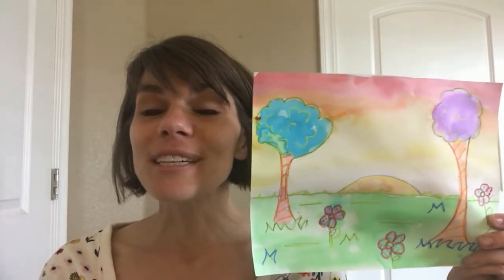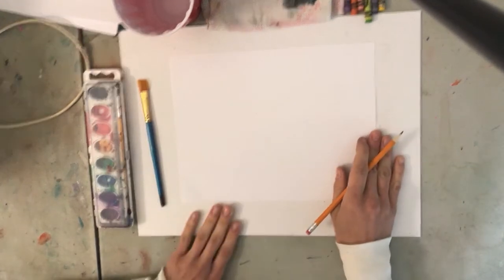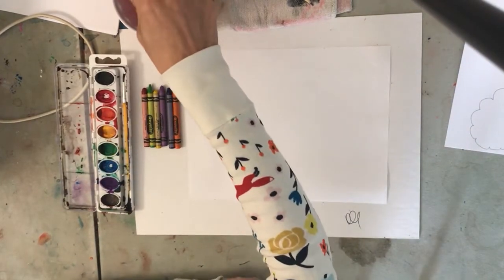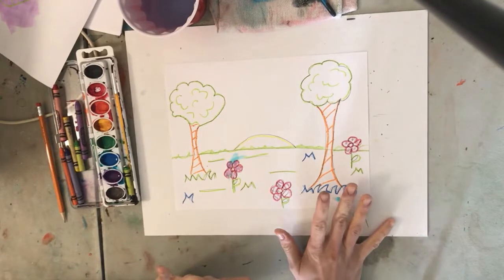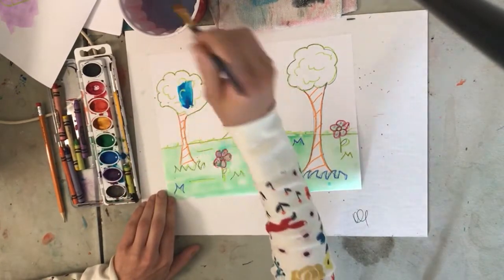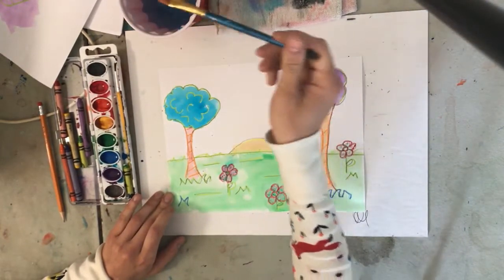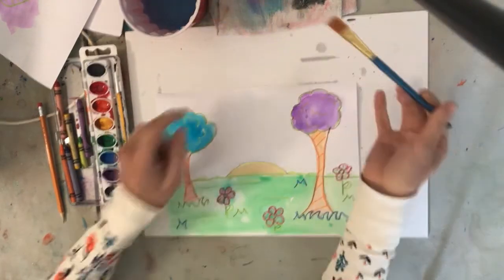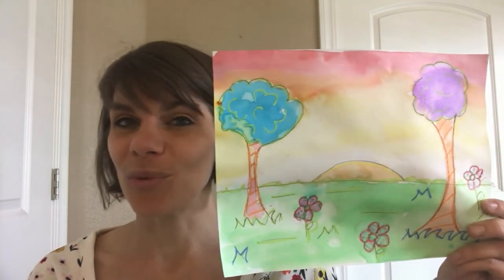Wet on wet sunset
Learn a cool wet on wet technique